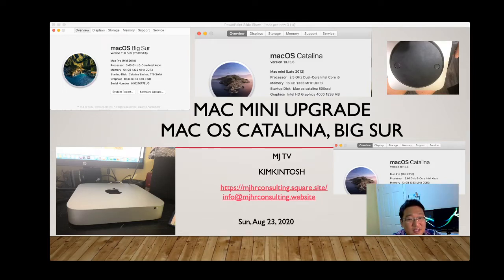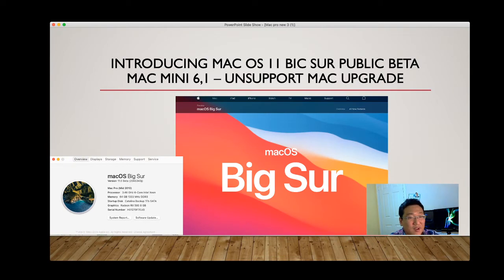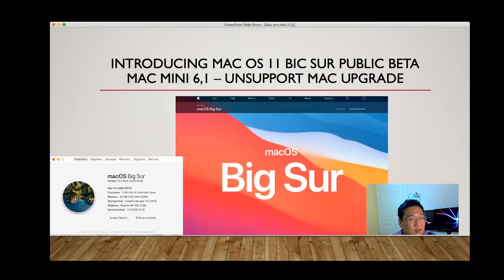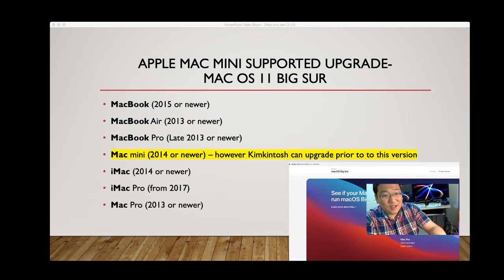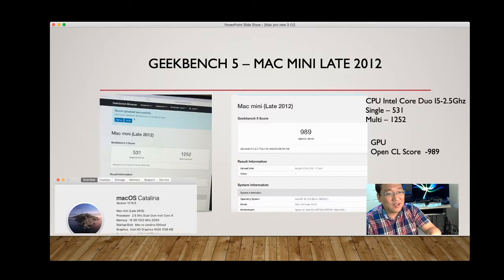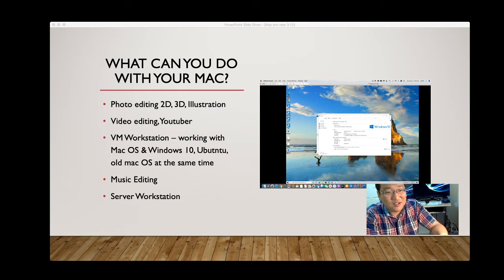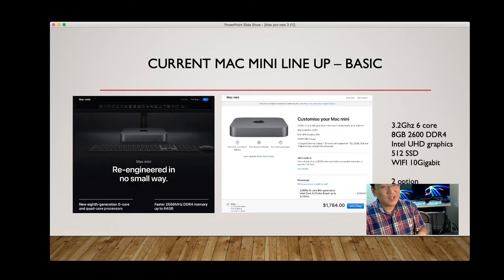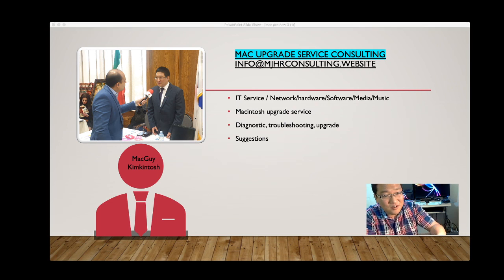Mac Mini late 2012 hardware upgrade to Mac OS Current (Catalina or Big Sur) version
I think Mac Mini late 2012 is the best affordable upgrade with an additional $200.
16GB ram and 500GB SSD

Apple Mac Mini MD388LL/A Desktop - Intel Core i7 2.3GHz, 4GB Memory, 1TB Hard Drive, Silver (Renewed)
Apple Mac Mini MD387LL/A Desktop - 2.5GHz Intel Core i5, 4gb Memory, 500gb Hard Drive (Renewed)

Timetec Hynix IC 16GB KIT(2x8GB) Compatible for Apple DDR3L 1600MHz for MacBook Pro(Early/Late 2011,Mid 2012), iMac(Mid 2011,Late 2012,Early/Late 2013,Late 2014,Mid 2015), Mac Mini(Mid 2011,Late 2012)

OWC Data Doubler Mounting Kit for Mac Mini 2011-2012 Models Lower Bay

Hard Drive Cable 821-1501-A 821-1500-A Upgrade Kit SSD fit for Mac Mini A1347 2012

Western Digital 500GB WD Blue 3D NAND Internal PC SSD - SATA III 6 Gb/s, M.2 2280, Up to 560 MB/s - WDS500G2B0B

JIUWU AD905A SATA III 3 to M.2 (NGFF) SSD 7+5 Pin Connector Converter Adapter Card …

Western Digital 1TB WD Blue 3D NAND Internal PC SSD - SATA III 6 Gb/s, 2.5"/7mm, Up to 560 MB/s - WDS100T2B0A